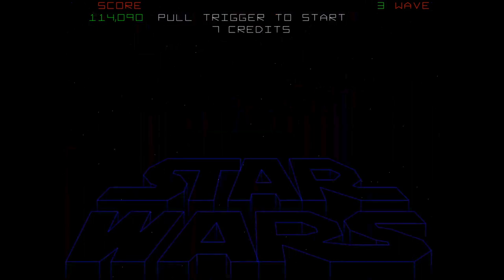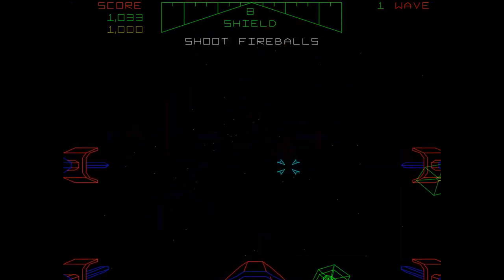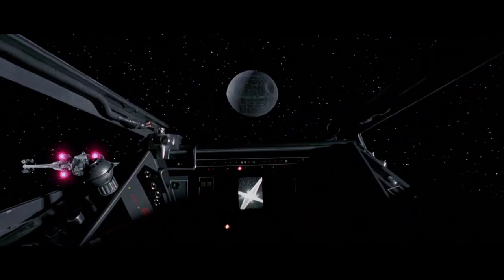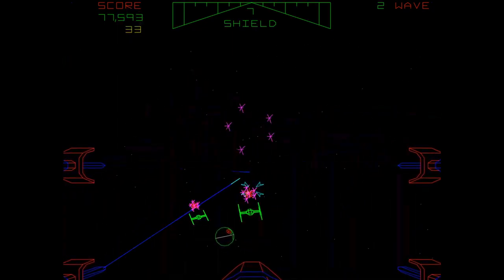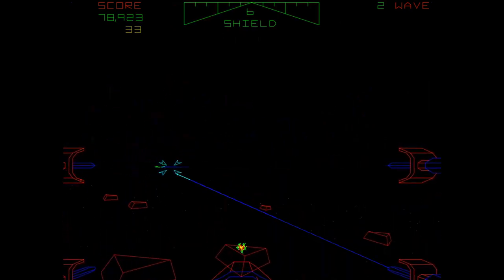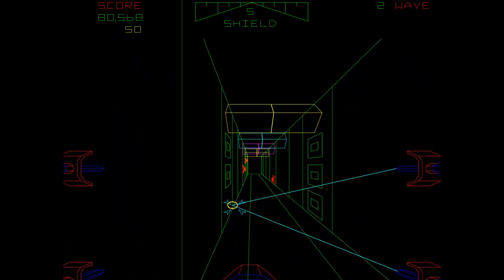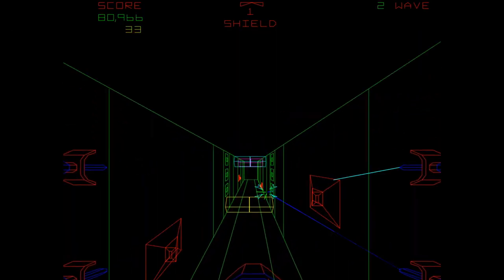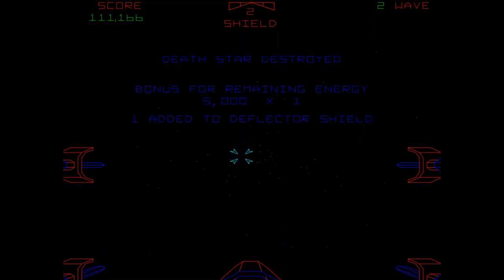Star Wars Gaming Holocron 1.04: The Arcade Game (1983)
Met baanbrekende technologie wist Atari in de arcadehallen een nieuwe hit te scoren. Star Wars The Arcade Game liet je de film beleven als nooit tevoren!

Volg @starwarsgames.site op instagram om op de hoogte te blijven en elke dag een verse Star Wars gaming update te krijgen.